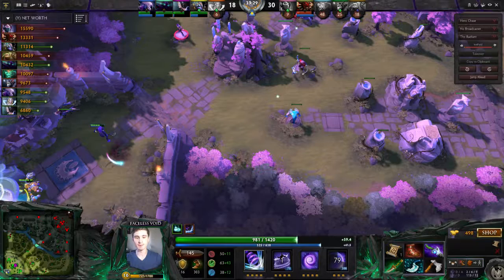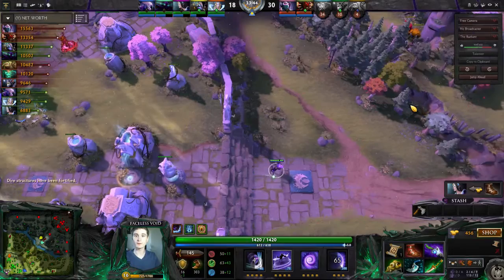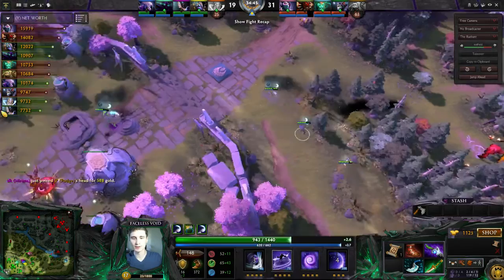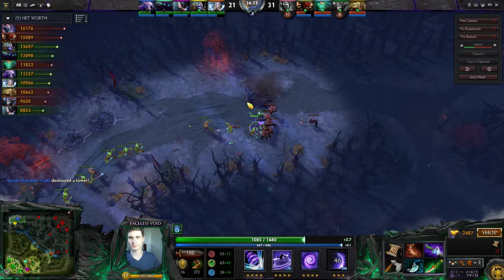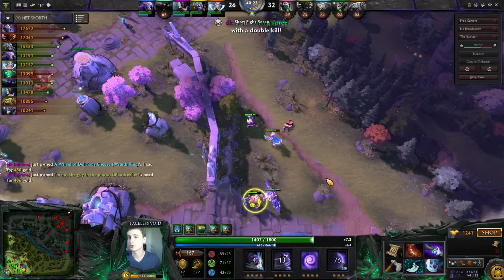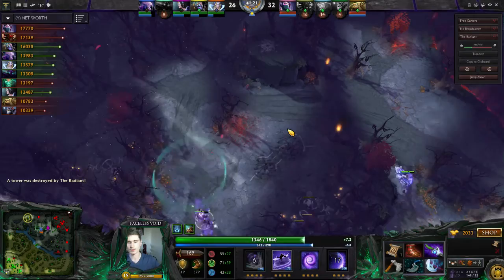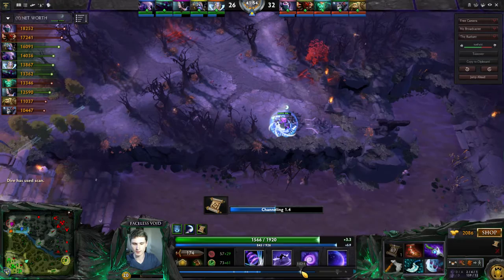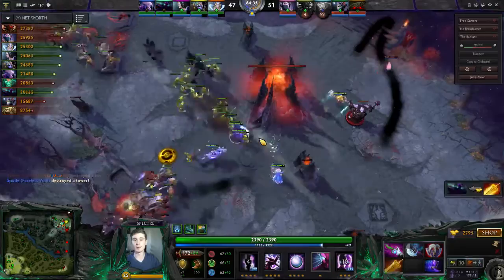Lessons Summary: Faceless Void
In this video, I analyze a game I played as Faceless Void using the principles discussed in previous videos.